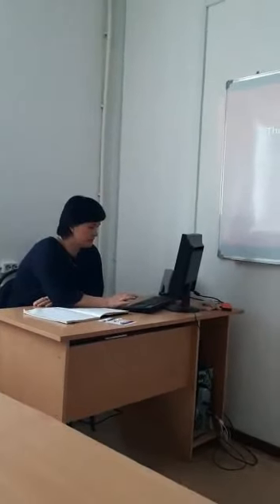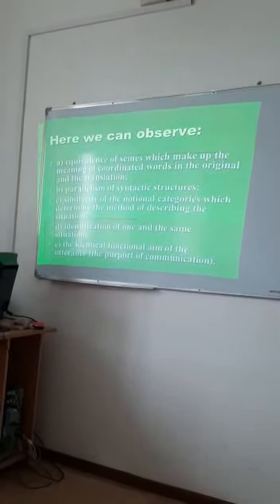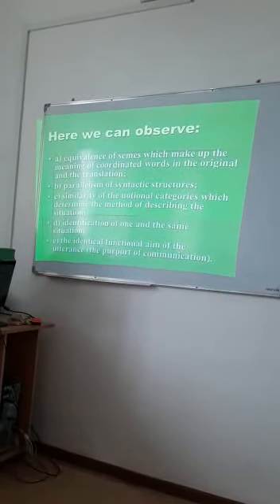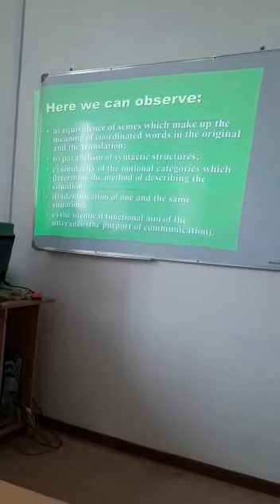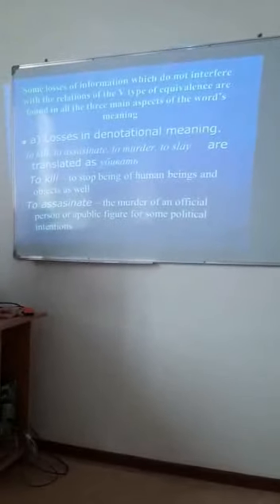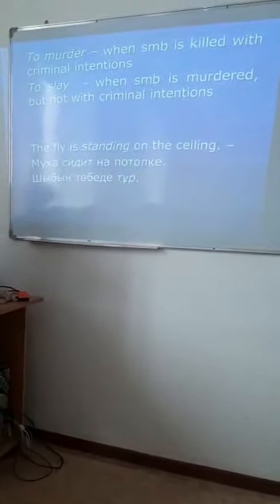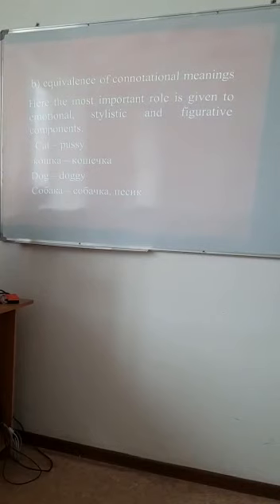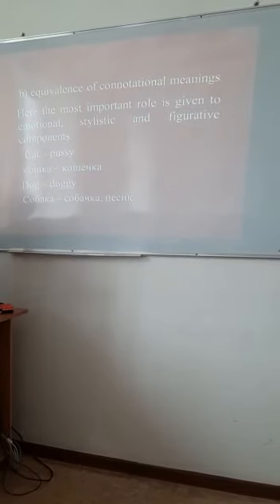Абдигалиева Ж., пән атауы: Аударма теориясы, мамандық: Аударма ісі, 2-курс.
The 5th type of Translation Equivalence